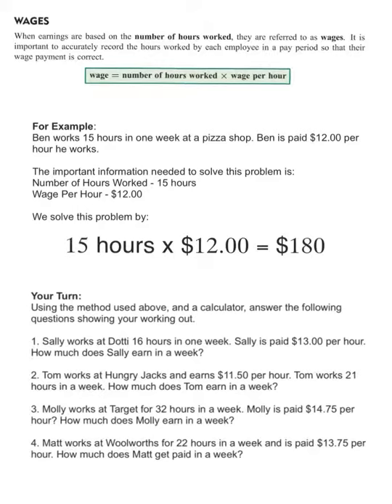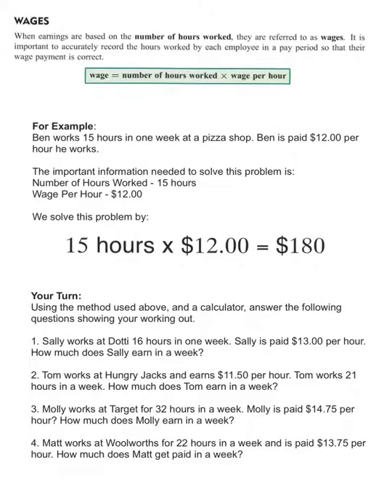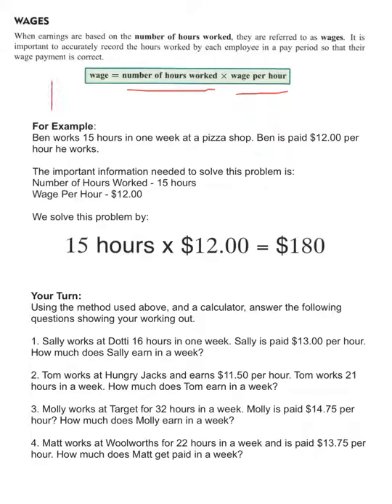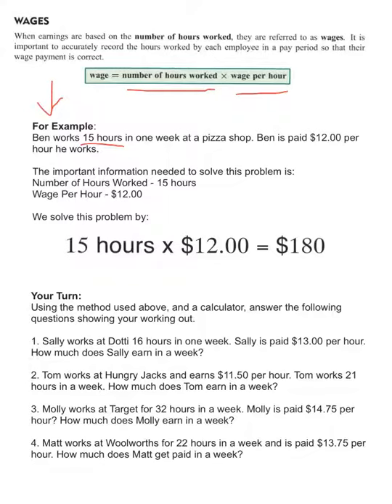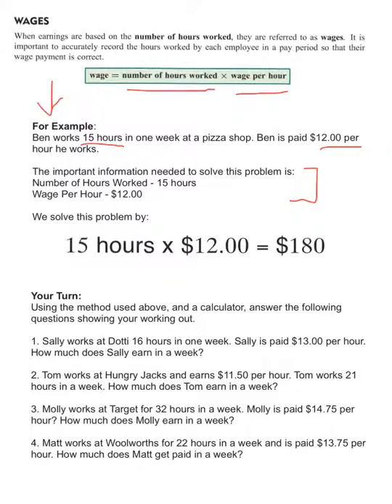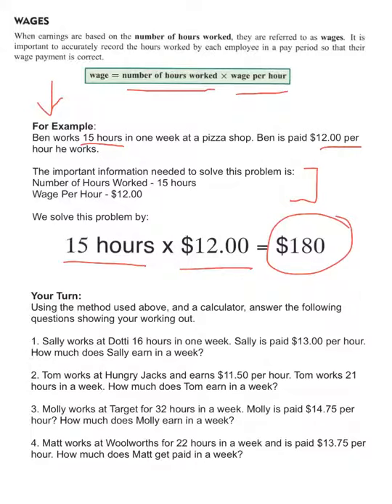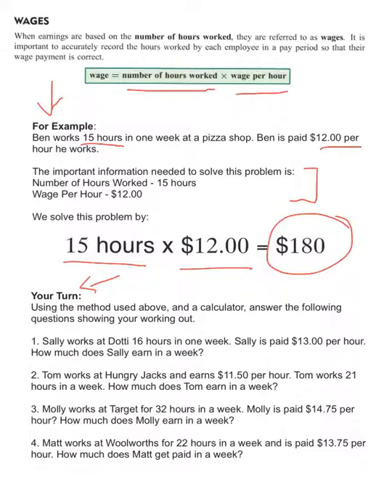Video 1 - Wages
This video has been designed to help you understand how to calculate a persons wage. This will support you in preparing to complete the pizza shop assignment